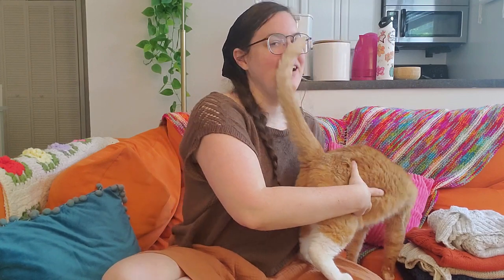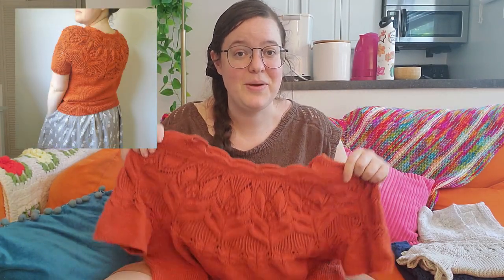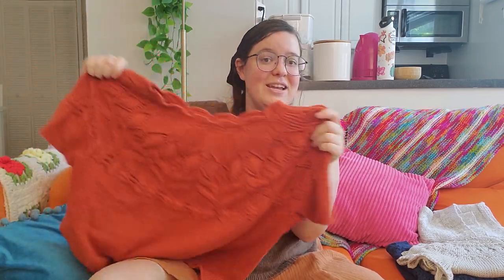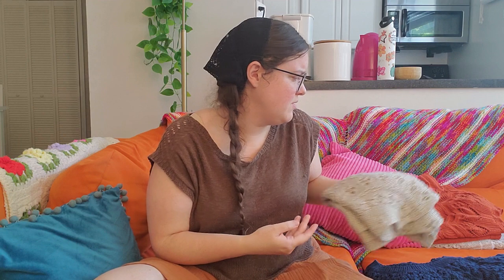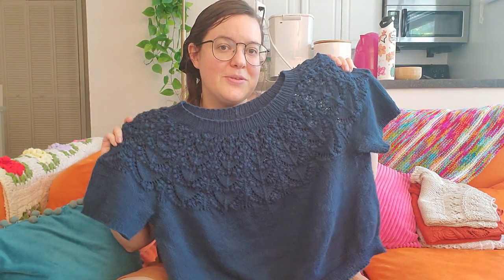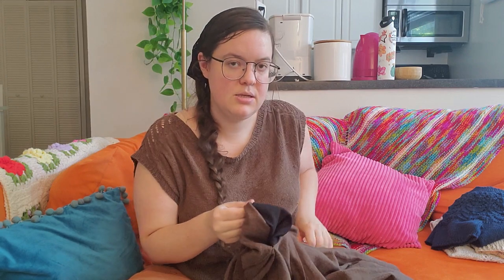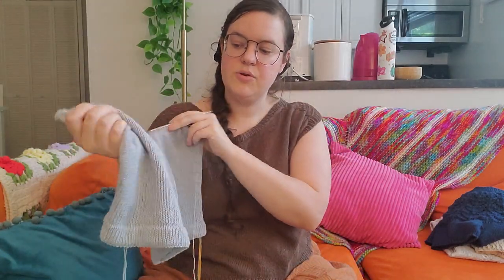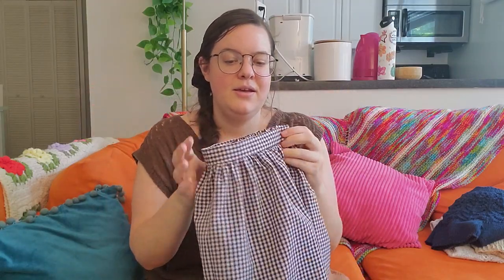knitting podcast 17: summer knitting plans 🌞 musings on modesty culture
Welcome to this orange couch!

What I’m wearing:

Este Top by Justyna Lorkowska // Knit Picks Lindy Chain in Thicket

Finished Objects:

Knitting:
Pink Fizz by Andrea Mowry // Juniper Moon Farm Summer Solstice in Will-O-Wisp

Sayuri Sweater by Valentina Bogdanova // Hobbii Rainbow Cotton 8/4 in Rust

Ranunculus by Midori Hirose // Berroco Modern Cotton DK in Piper

Seleste Tee by Sari Nordlund // Knit Picks CotLin in Planetarium

Sewing:
Simplicity 8211, view C // Old Made Gray Cat Stamp Yardage by J Wecker Frisch for Riley Blake

Works in Progress:

Knitting:
So Summer Shirt by Jessie Maed Designs // Fibra Natura Cotton True Sport in Silver Dawn

Sewing:
McCall’s 8066, View D // 1/8” brown gingham

Timestamps:

00:00 introduction
01:55 what I'm wearing - Este
02:55 finished object - Pink Fizz
06:03 finished object - Sayuri Sweater
10:50 finished object - Ranunculus
17:11 finished object - Seleste Tee
22:45 finished object - S8211
24:48 finished object - M8259
27:25 work in progress - So Summer Shirt
31:43 work in progress - M8066
35:34 summer knitting plans
37:55 wild tangent about patriarchal church culture and modesty

Information for the algorithm:

This is a knitting podcast and sewing podcast featuring vegan knitting with vegan yarn, including both acrylic yarn and plant-based fiber. You might even call it a vegan knitting podcast. I knit on a budget and use affordable yarn as much as I can. I am quite curvy and mid-sized, so you can find knitting and sewing for curves here. I also wear a head covering and am a Quaker in case people are looking for makers with those characteristics.